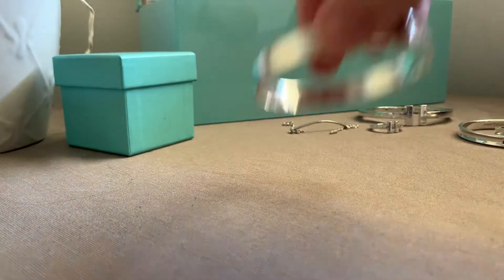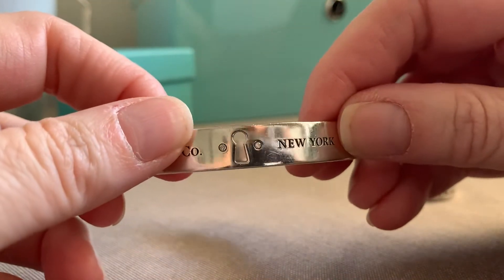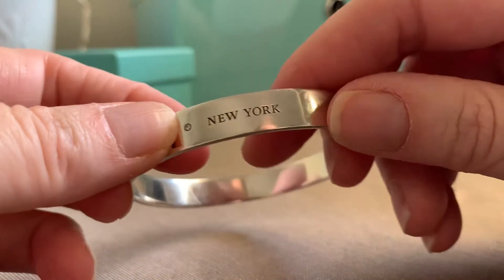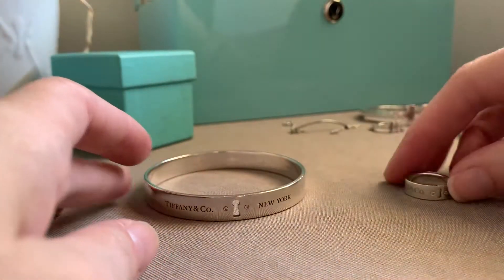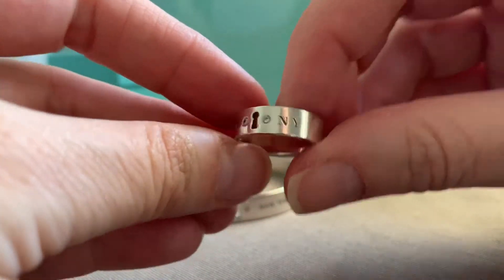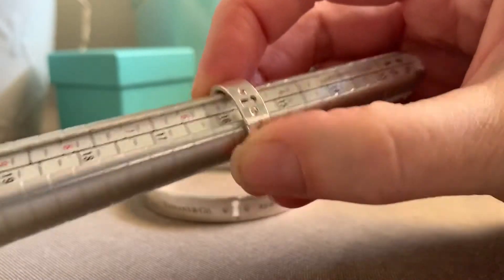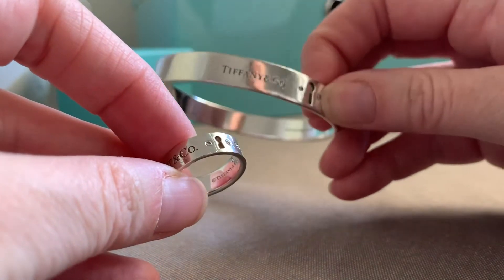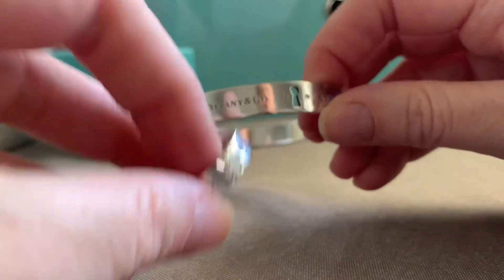Tiffany & Co Locks Collection Ring and Bangle